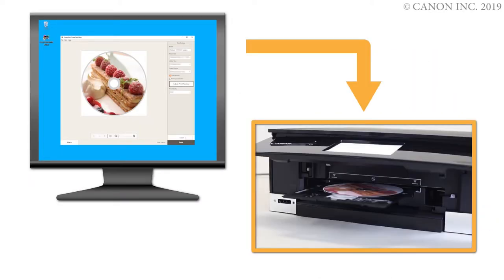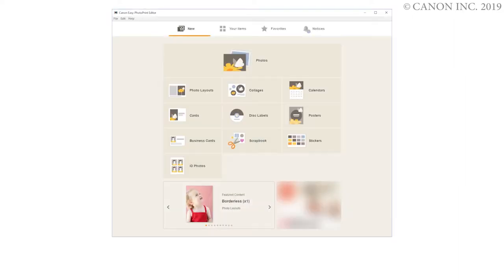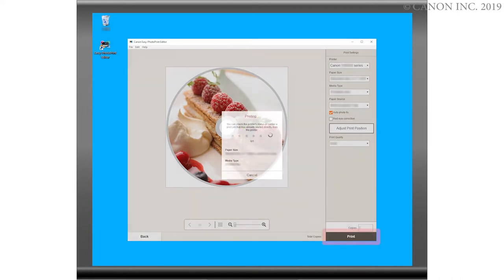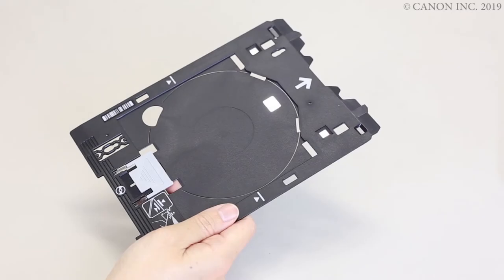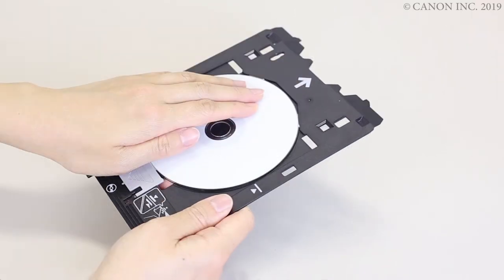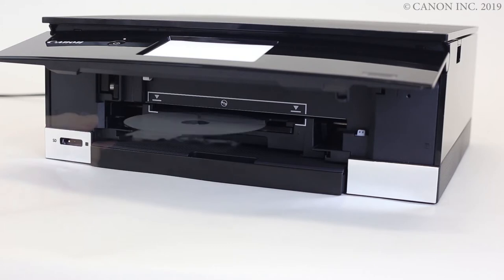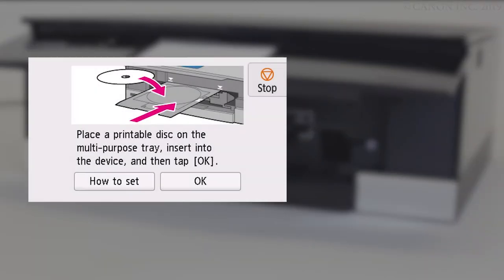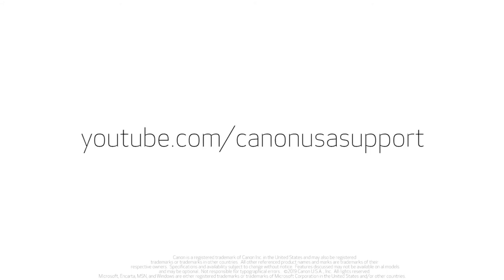Canon PIXMA TS8320 -- Label Printing From A Windows® PC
Learn how to print disc labels from your Windows® PC, using the Canon PIXMA TS8220. Visit the Canon website for more How-To Video tutorials.